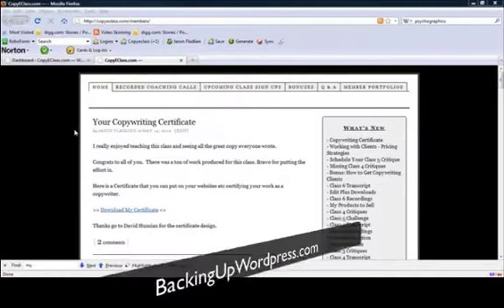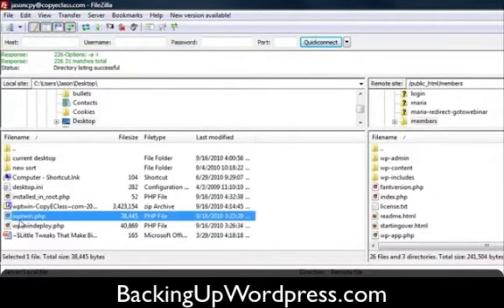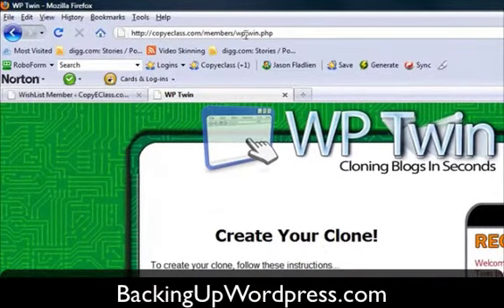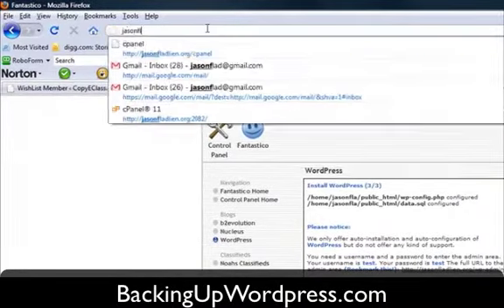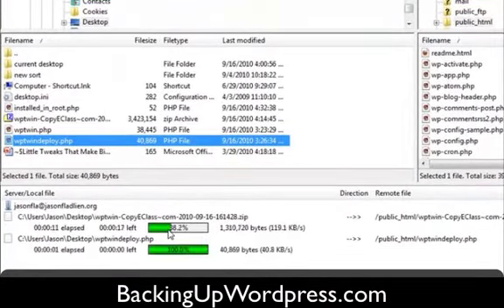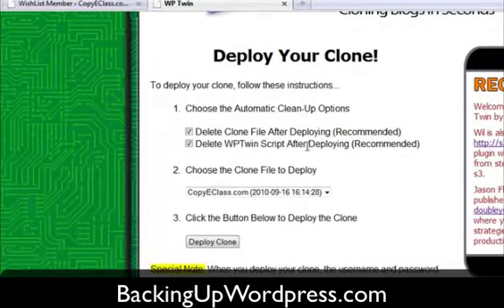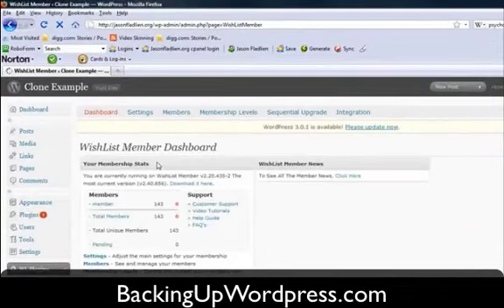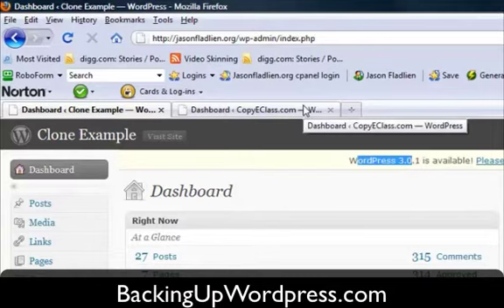backing up wordpress